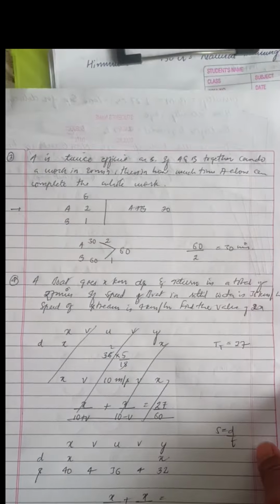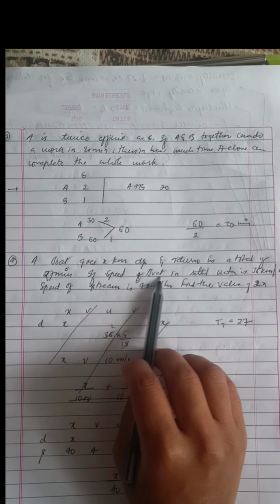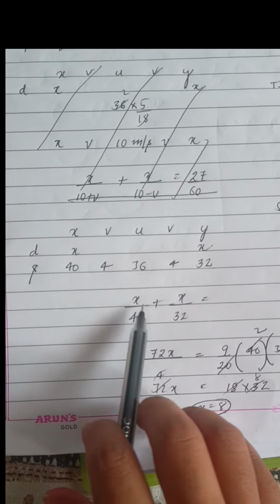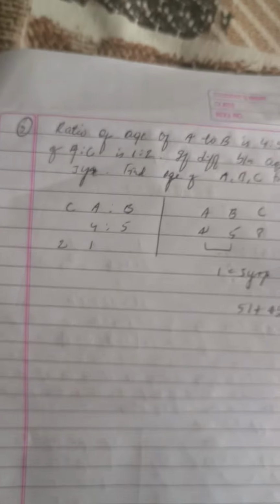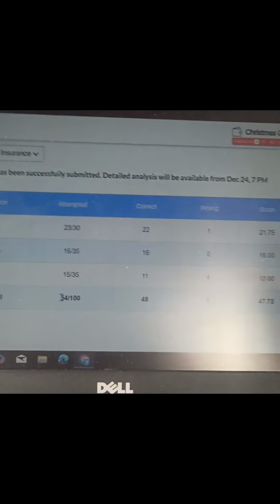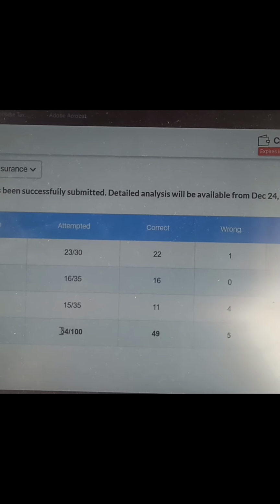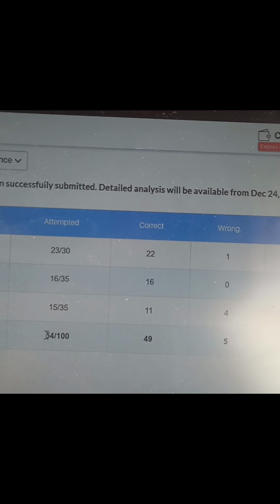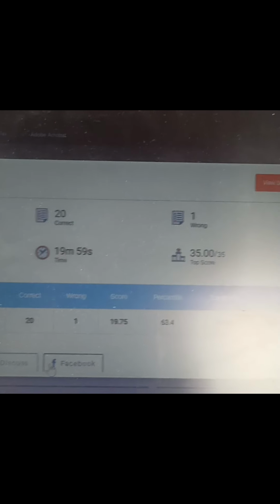DAY 2/35 Target SBI PO/CLERK 2024🎯 | To do list previous year questions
DAY 2/35 DAYS Study hard challenge🔥 TARGET SBI PO/ JA 2024 🎯Warm up sessions WEEK Target@SBI PO/CLERK|| To do list Speed Boosters

In my channel i will upload daily to do list and my daily routine videos And here i will the share exam relevant videos And i try help other fellow like me who are in search of tricks or strategies to clear the coming bank exams. I share the videos to see my improvements day by day and making videos makes me quite confident about myself that I'm learning new things today so hope this helps you also in doing preparation and support by subscribing my channel so that I get motivated and do more videos and share my tricks which helped me clear the prelims exams And if corrections required please let me know I'm happy to receive it
Let's crack this exams together and grow together 🤞

DAY 1/35 Target Sbi po/clerk 2024🎯 | To do list 🖊️

sbi clerk daily to do list, how to score good marks in sbi clerk mains, sbi clerk 2024 preparation strategy, sbi po sales target, sbi clerk cut off, sbi clerk 1st waiting list 2024,sbi clerk po strategy, sbi clerk mains practice, sbi clerk trend analysis, sbi clerk mains ga strategy, sbi clerk mock tes